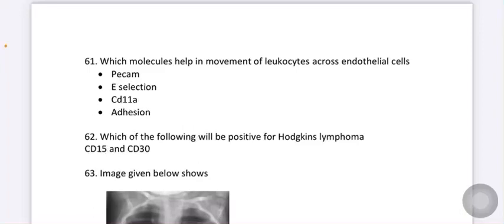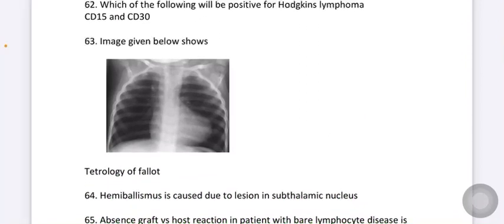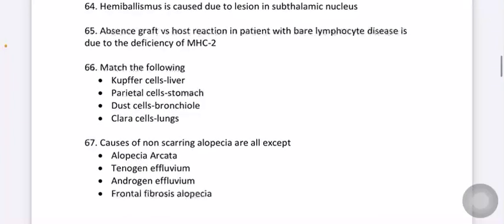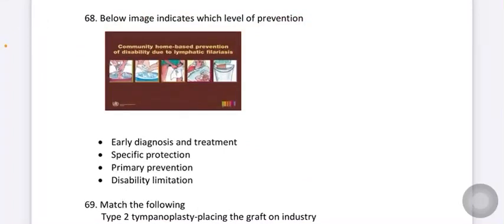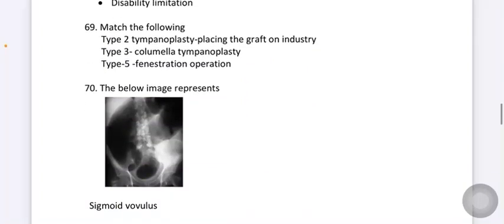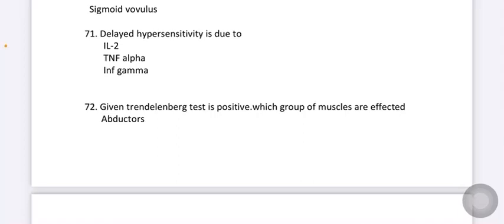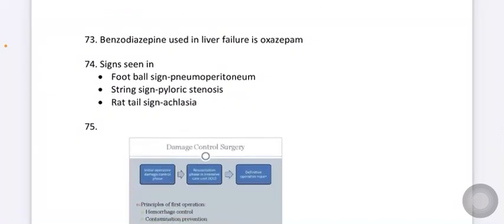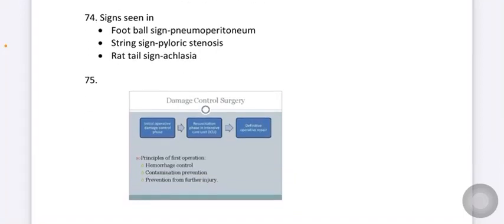INICET RECALL NOVEMBER 2022Questions: 61-75